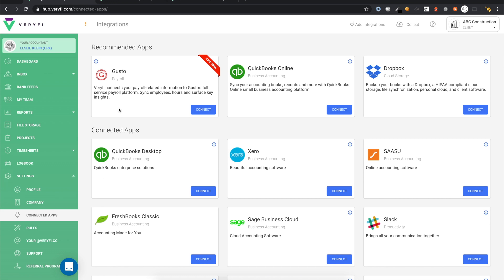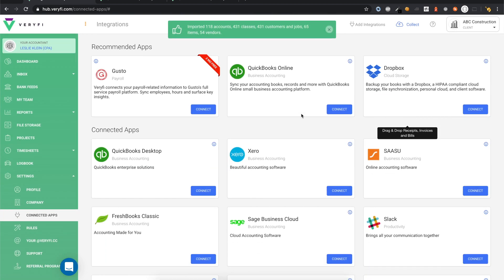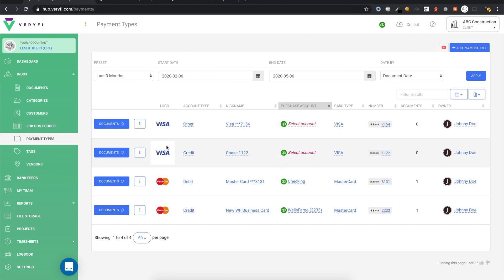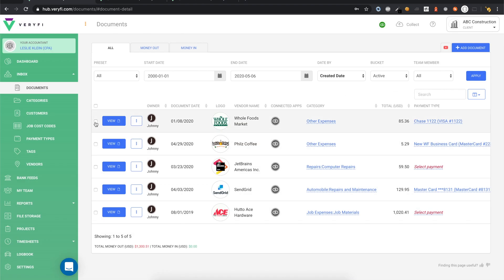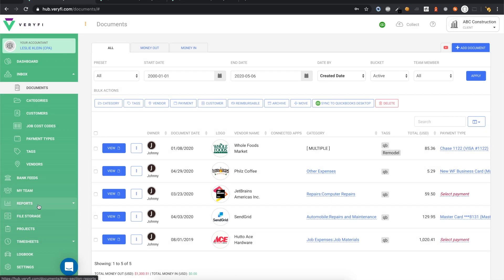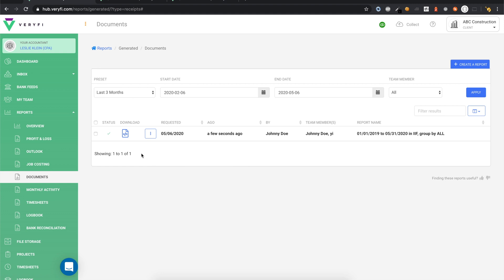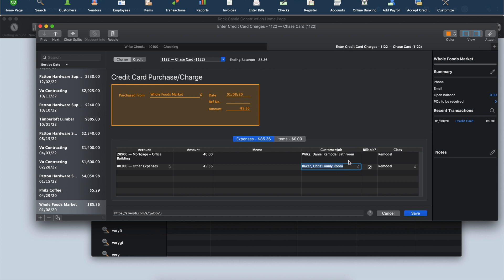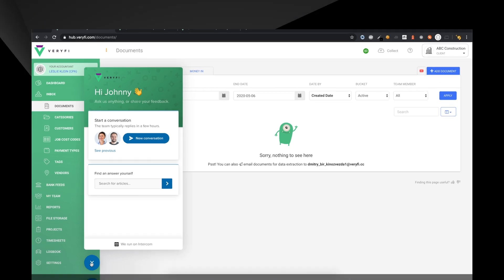QUICKBOOKS DESKTOP Sync [How to]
Veryfi takes the stress out of bookkeeping, even when using offline software such as Intuit QuickBooks Desktop. We’ll show you how to collect receipts and bills using the Veryfi mobile app and then send them to your QuickBooks Desktop account.

ENJOYED THIS?

QUESTIONS?

Timestamp:
0:00  Intro & QuickBooks Desktop overview
0:29  Exporting data from QuickBooks
1:07  Importing data into Verify
2:17  Mapping payment types & categories
3:31  Preparing documents (tags, line items)
4:39  Syncing documents to QuickBooks
5:35  Importing & reviewing in QuickBooks
6:48  Archiving & wrap-up